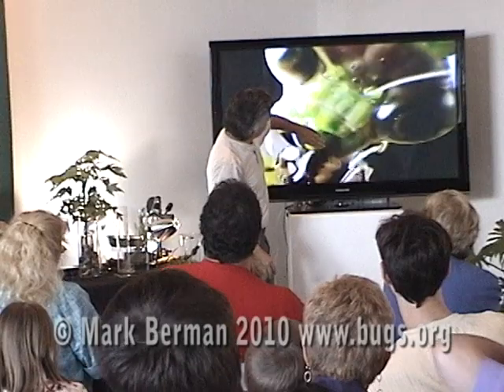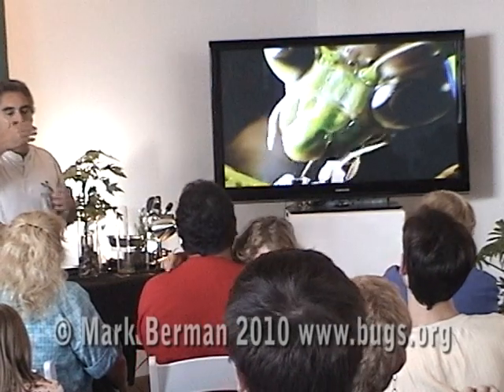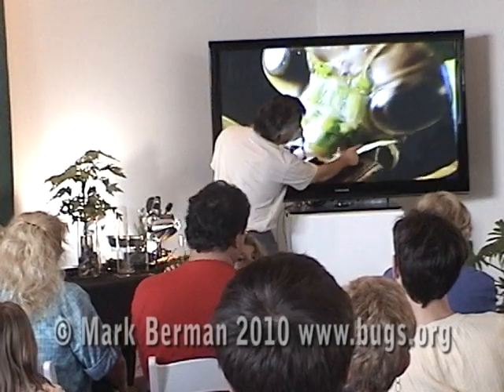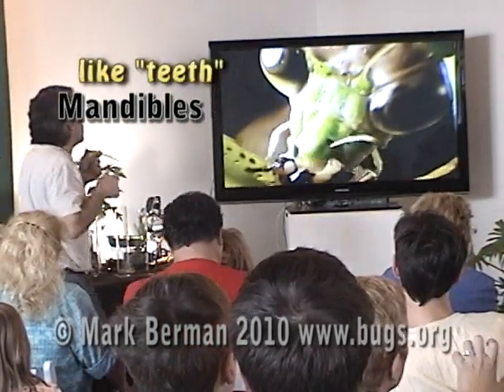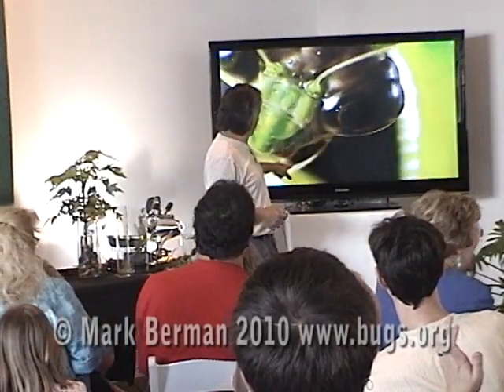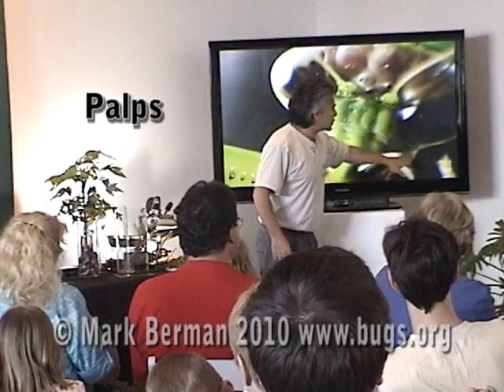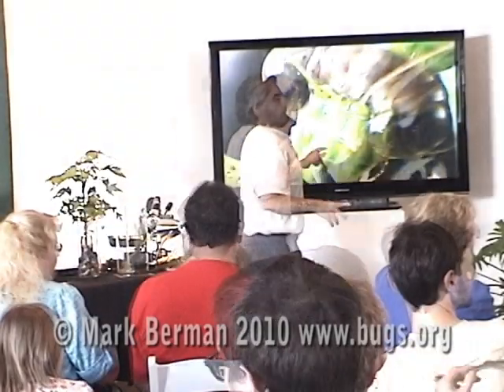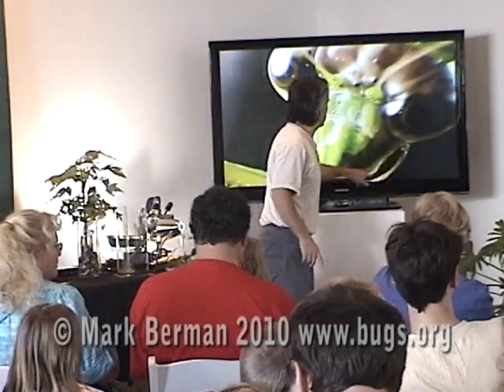BUG-O-Vision! Insect Mouthparts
Live BUG-O-Vision demonstration at the Franklin Park Conservatory (Columbus, OH) "Savage Gardens!" exhibit (August 26,2010)

Mark Berman, from BUGMAN Educational Entoprises describes the five major parts of an insect's mouth - while a Praying Mantis chows a cricket!